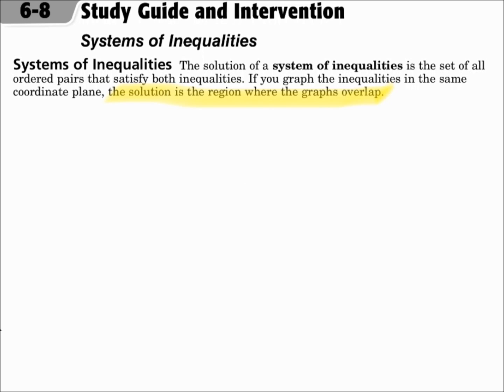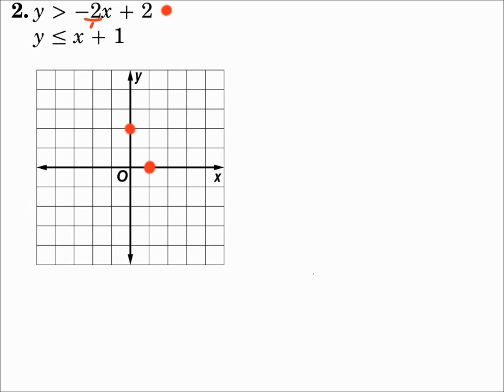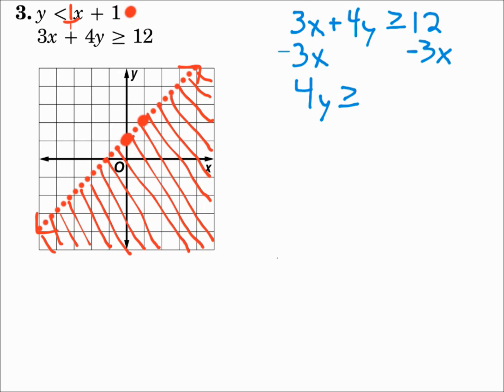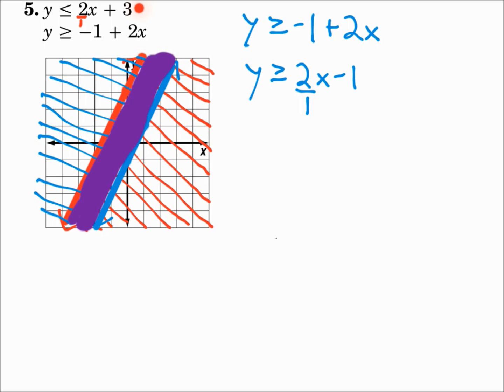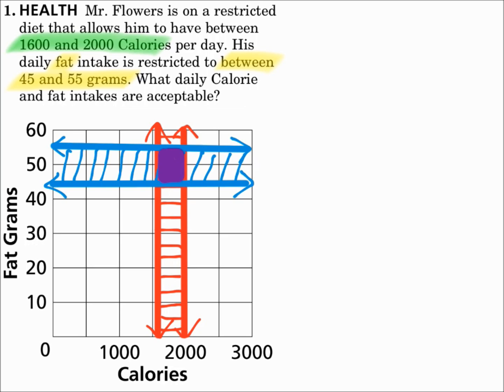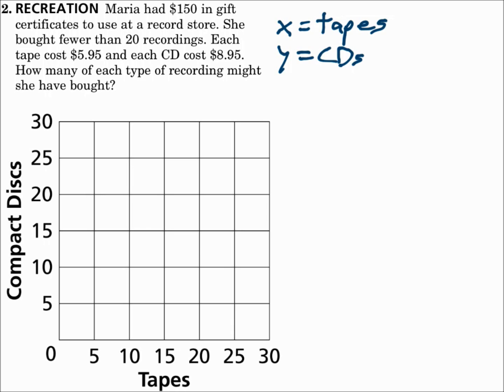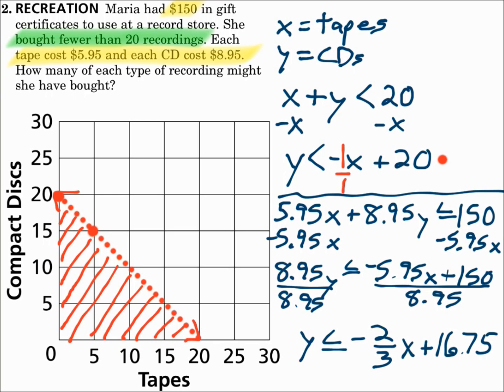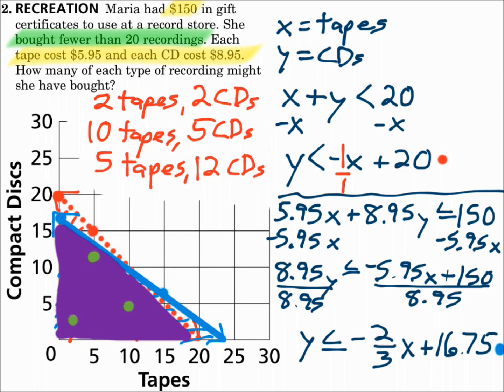Algebra 1 6.8 Systems of Inequalities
Solve systems of linear inequalities by graphing.  Apply systems of inequalities.